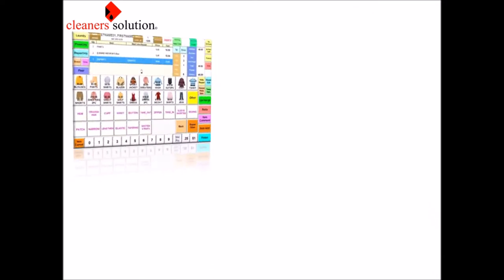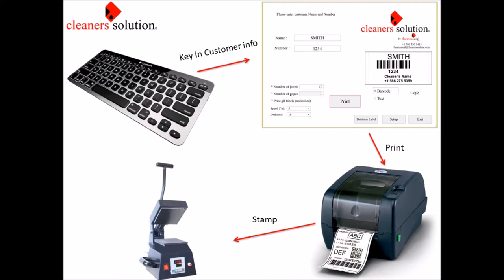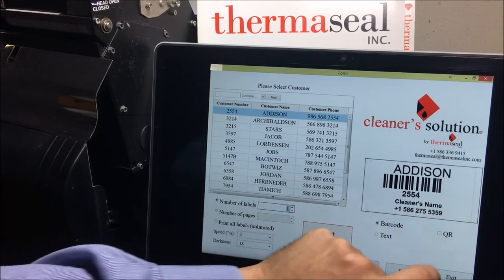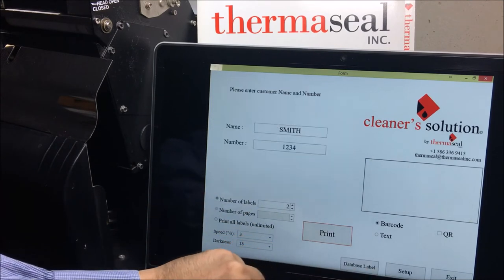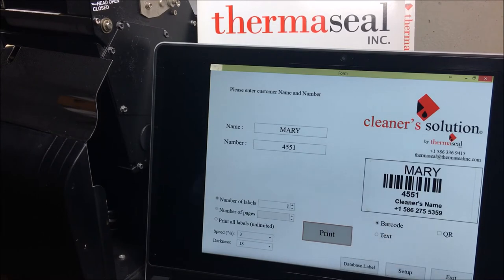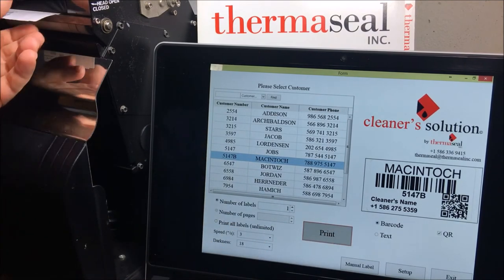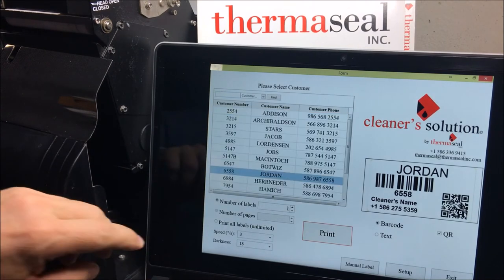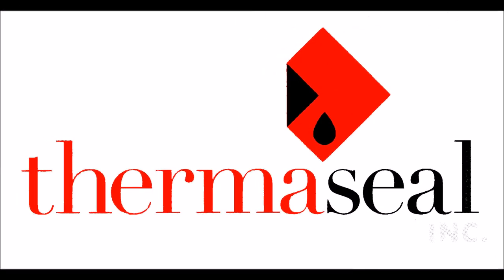Cleaners Solution, by Thermaseal Inc.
Thermaseal's Cleaners solution, allows dry Dry Cleaners to print Permanent labels for their customer's garments in order to individually tag them, minimizing loss and maximizing tracking.